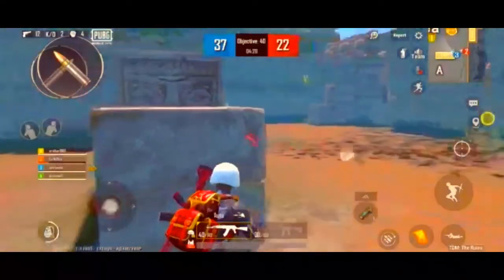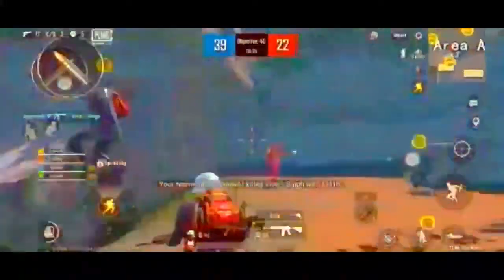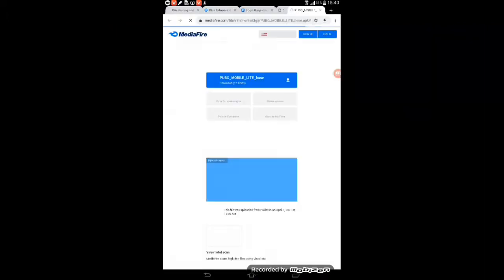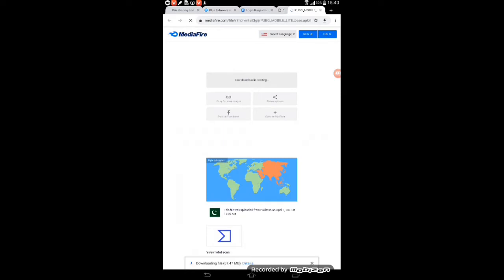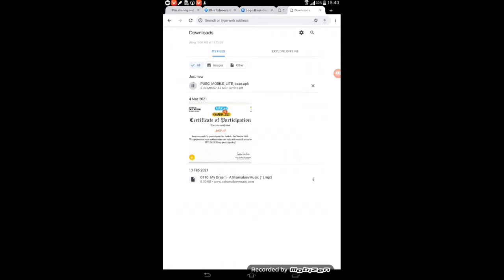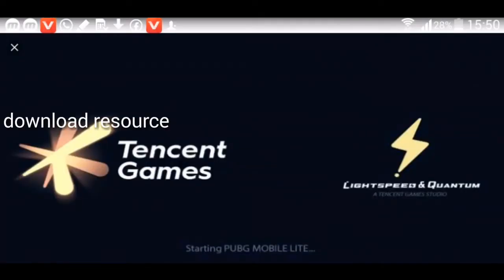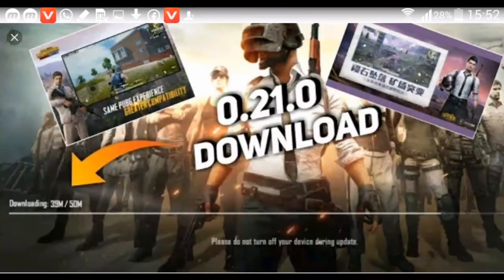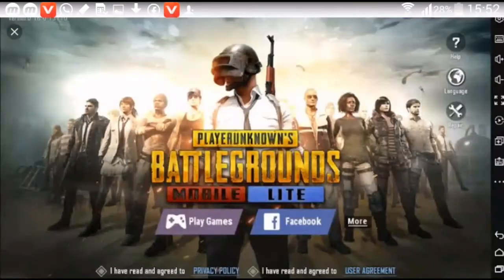Pubg lite update kese kare very easy pubg lite version 0.21.0 😅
Guys aap sab ke liye bohot easy trick hai asani se
Update kare pubg lite
Guys first time aap ke liye tech video laya hu
Aapki problem solved karne ke liye 😯
Toh yrr video ko like
And chennal ko subcaribe kar dena 😢

Pubg lite full gameplay
Pubg mobile update kese kare
Pubg lite update kese kare
Pubg lite me server kese change kare
Pubg lite ko bina delete kare pubg lite ko update kese kare
Pubg lite 0.21.0 me naya kya hai